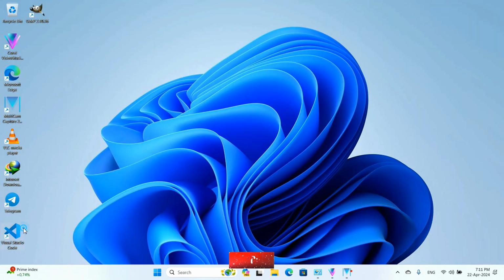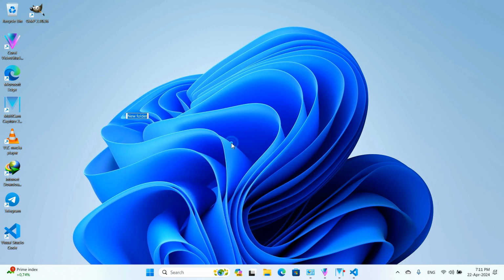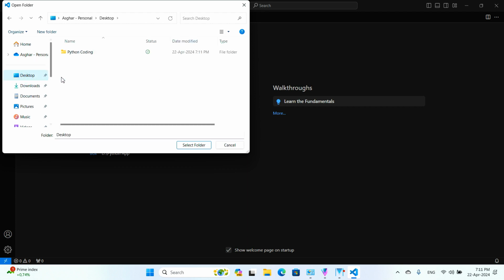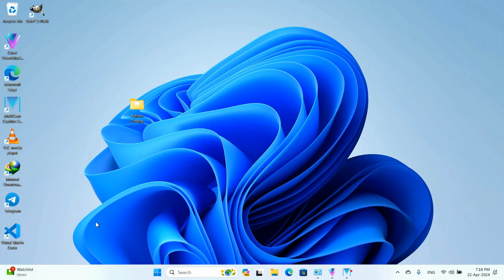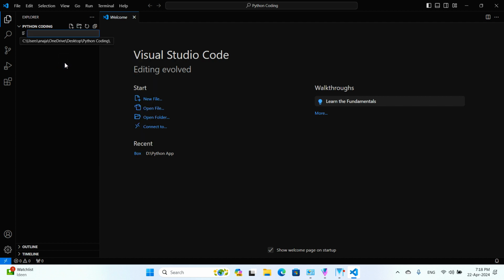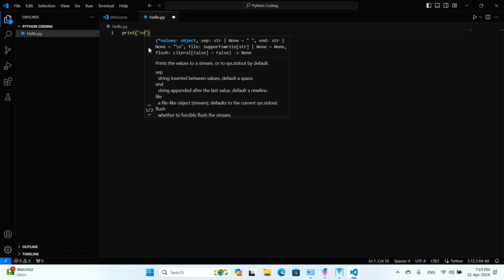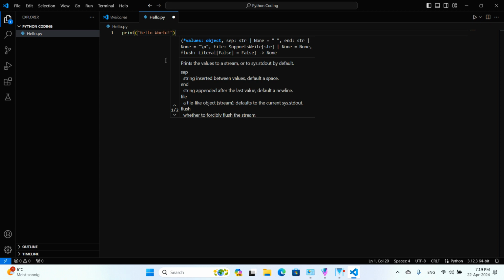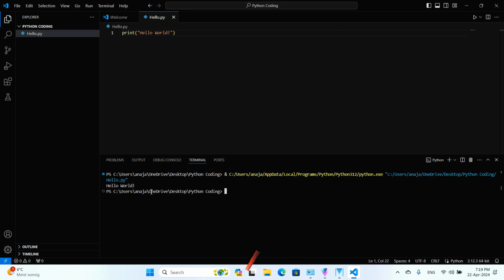Kickstart Your Python Journey: Build Your First Project with VSCode!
Ready to launch your coding skills into the stratosphere? 🚀 Join me as we embark on a journey to create your very first Python project in VSCode! 🖥️🐍 Whether you're a complete newbie or looking to refresh your skills, this tutorial is packed with easy-to-follow steps and fun tips to get you coding in no time. Make sure you've watched our previous videos on setting up Python and VSCode (links in the playlist), and let's get your coding rockets ready for lift-off! 👉✨ Let's code up something awesome together!